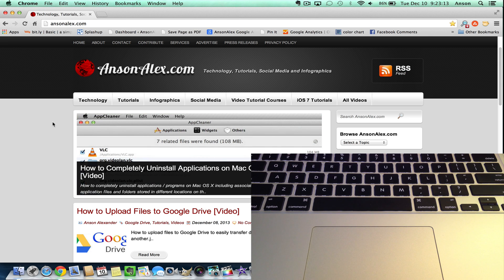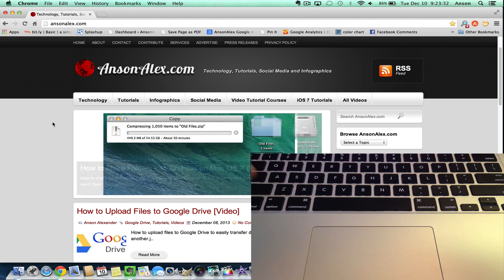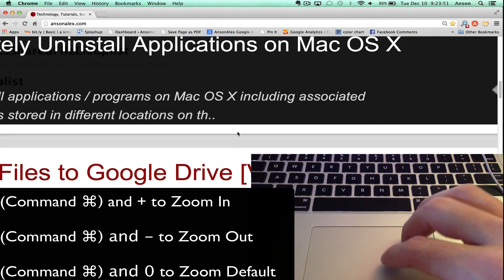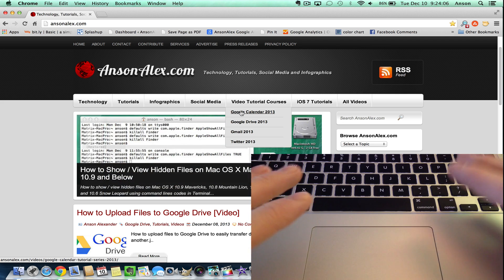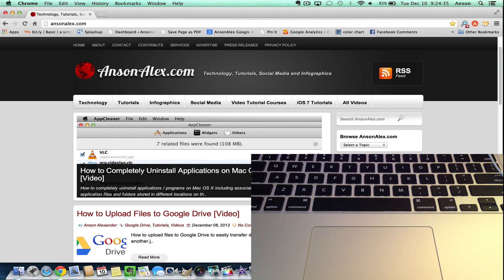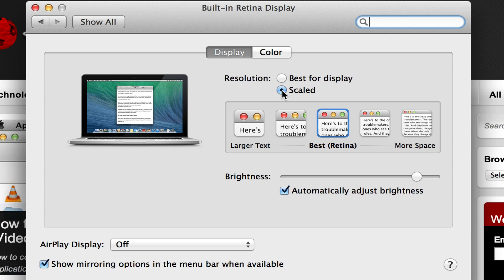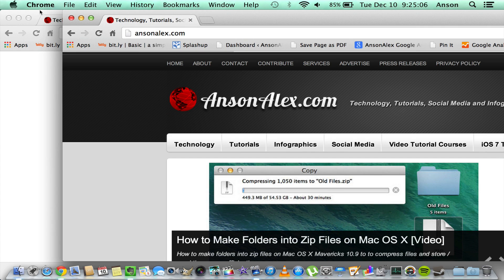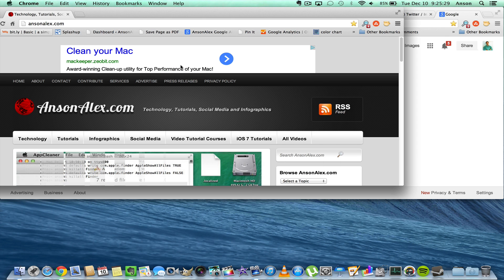How to Zoom In and Out on Mac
How to zoom in and zoom out on a Macbook Pro, Macbook Air or any computer running macOS.  This includes instructions on how to use keyboard shortcuts to zoom, how to zoom with a trackpad and how to change your resolution for permanent zoom options.